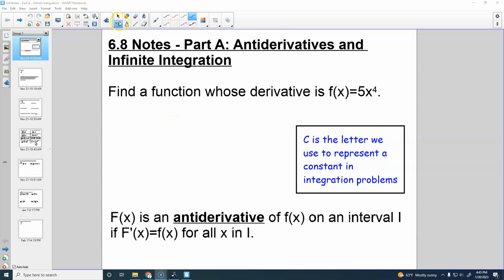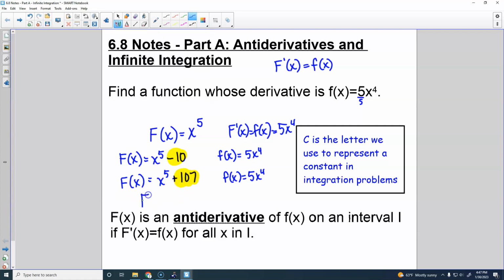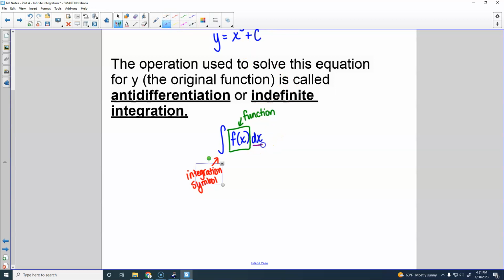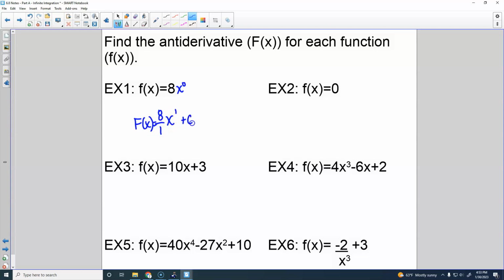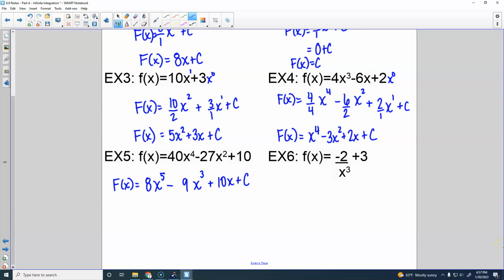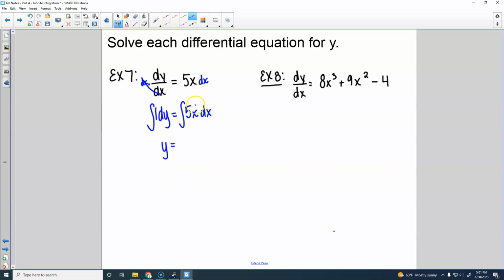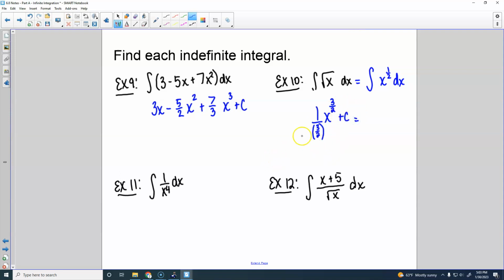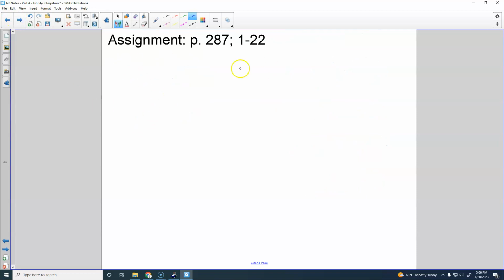AP Calc: 6.8 Notes - Infinite Integration